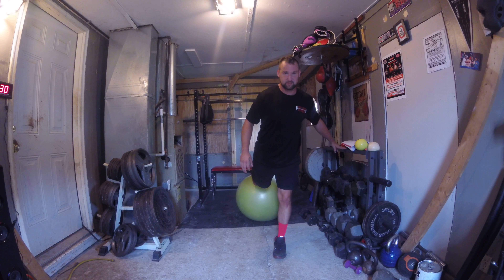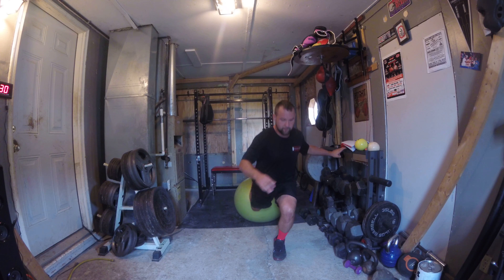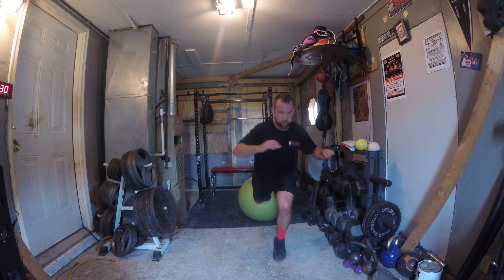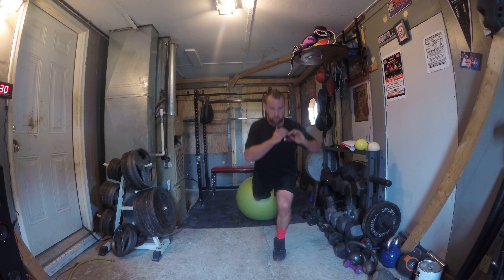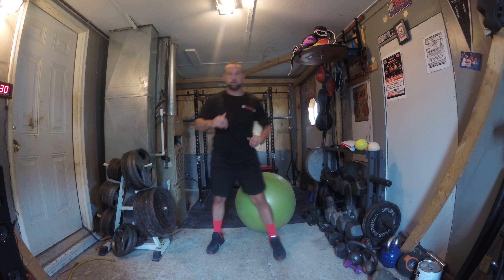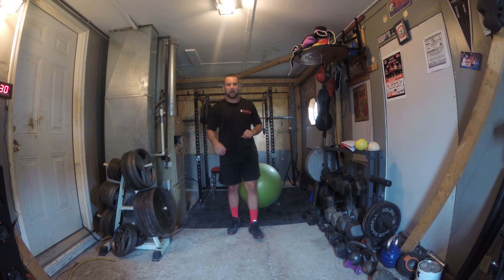One legged squat with you foot on a stability ball